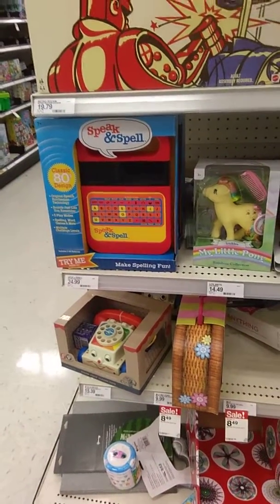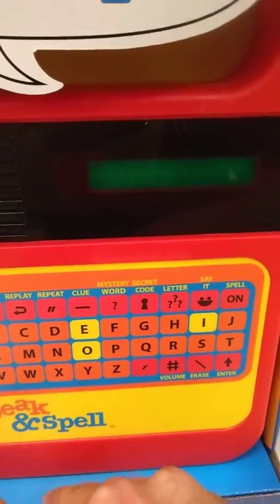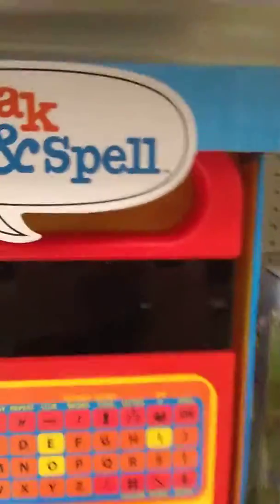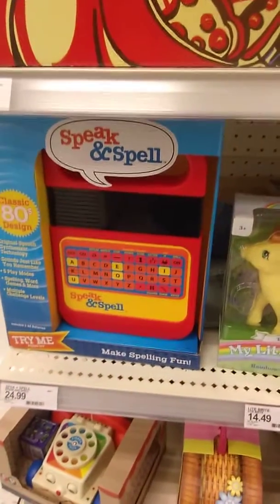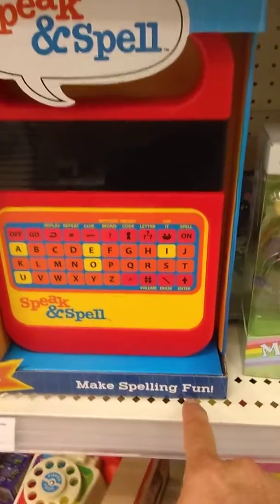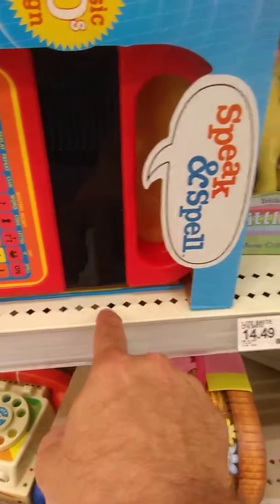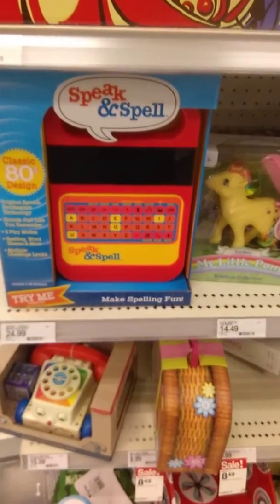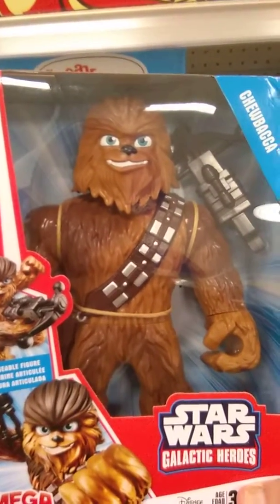Re-release of the Speak n Spell, 2019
Quick trip to the stores to get new Trooper pants, I find these; Speak'n'Spell re-release, and the new Galactic Heroes MegaMighty Chewbacca